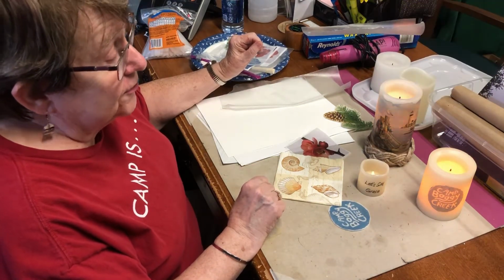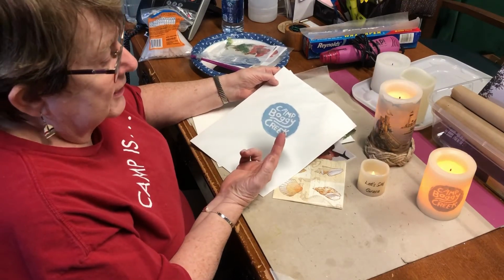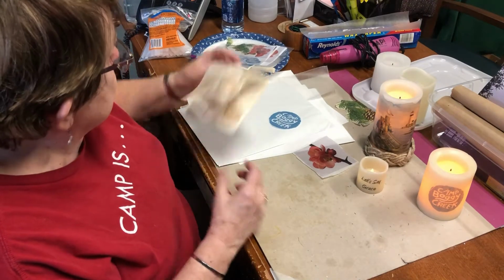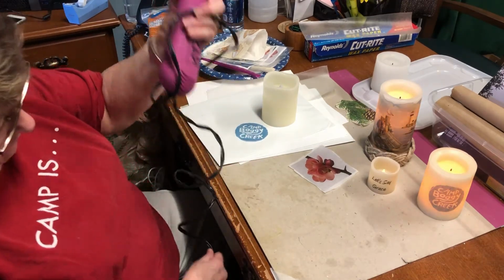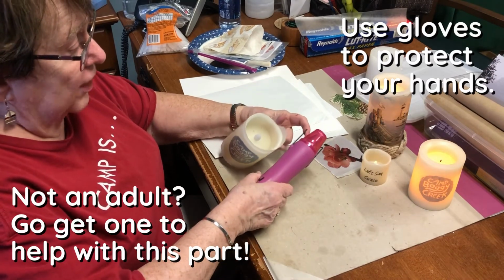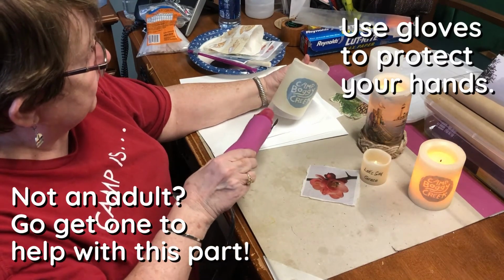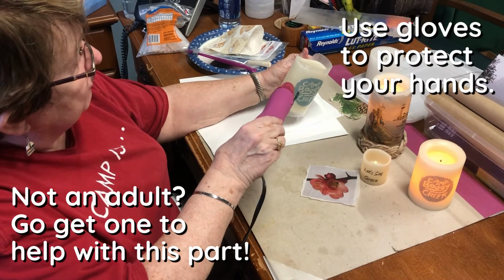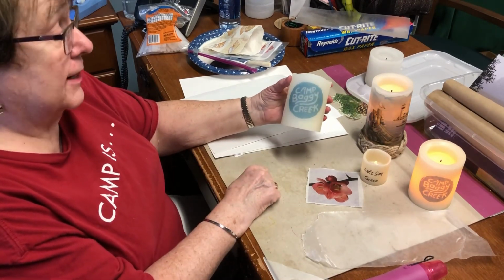Craft Time! Decorating Candles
For Craft Time today, Dr. Karen is teaching us how to decorate candles with pictures or other print-outs. This craft is designed for our campers’ parents and guardians. Children will need adult supervision if they want to do this craft. See below for the supplies list!

SUPPLIES
- a candle (battery-operated or real; white or ivory-colored will work best)
- an image :
EITHER 1 piece of tissue paper, 1 piece of thick paper, tape, and a printer
OR a paper napkin with an image/design on it
- wax paper
- scissors
- a hair dryer or heat tool

Remember that you can pause the video whenever you need to as you follow along.  Hooray for trying something new!

Preparing your image 1:08
Choosing a candle 2:18
Placing the wax paper and setting your image 3:40
When it’s almost done 4:12
Taking off the wax paper 5:54

Be sure to register for Beyond the Gates to receive extra goodies, including a Welcome Packet, a special gift mailed to your home via snail mail, a Camp Songbook, and a Backpocket Games Packet! Registered families also get the opportunity to contribute photos and videos to the program AND receive the weekly schedule a day before it gets posted publicly to get the inside scoop.

¡Asegúrate de registrarte en Beyond the Gates para recibir regalos adicionales, incluyendo un paquete de bienvenida, un regalo especial enviado por correo a tu casa a través de correo de caracol, un cancionero de campamento y un paquete de juegos de backpocket!  Las familias registradas también tienen la oportunidad de aportar fotos y videos al programa Y recibir el horario semanal un día antes de que se publique públicamente para obtener la primicia interna.

We have added subtitles in Spanish and English.  To turn them on:
DESKTOP/WEB BROWSER:
Click on the gear icon (settings) in a right corner.
In subtitles/CC/captions, select your language and enjoy!
APP ON PHONE/TABLET:
Tap the 3 dots in the top right corner.
In captions, select your language and enjoy!

Hemos añadido subtítulos en español e inglés. Para activarlos:
ESCRITORIO / NAVEGADOR WEB:
Haga clic en el icono de engranaje (configuración) en la esquina derecha.
En subtítulos /CC/captions, seleccione su idioma y ¡disfrutar!
APLICACIÓN EN TELÉFONO / TABLETA:
Toque los 3 puntos en la esquina superior derecha.
En subtítulos, seleccione su idioma y ¡disfrutar!